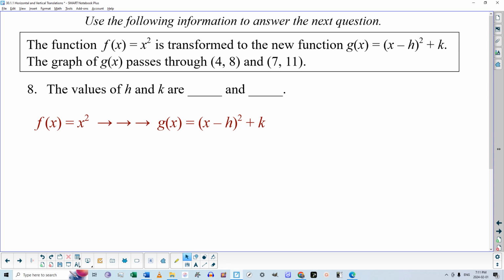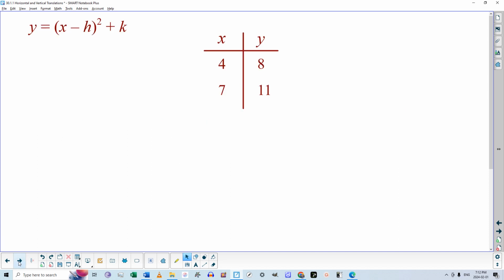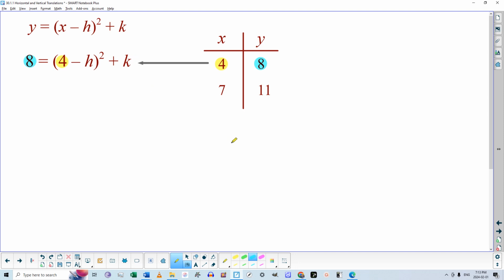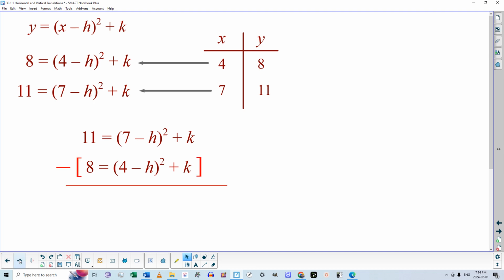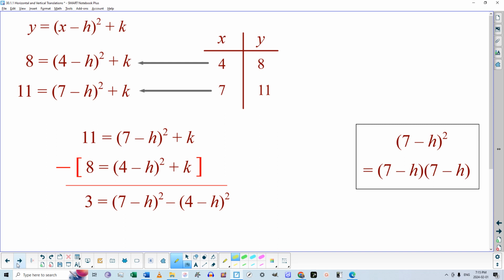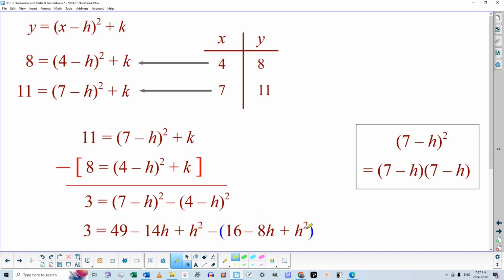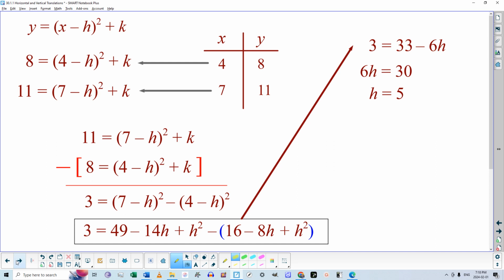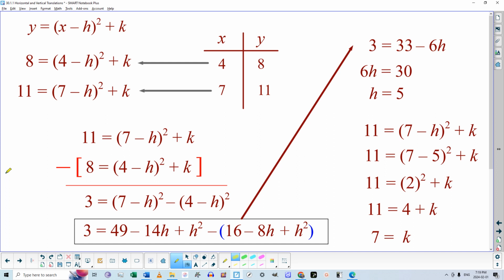Homework Problem #8 (Using a System of Equations)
Here is the solution to problem #8 on page 11 of your unit handout.